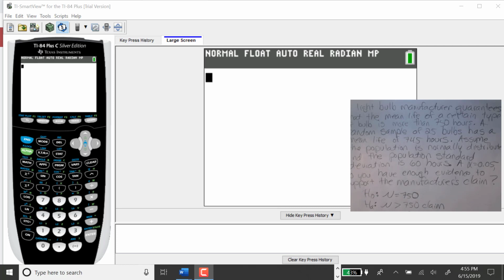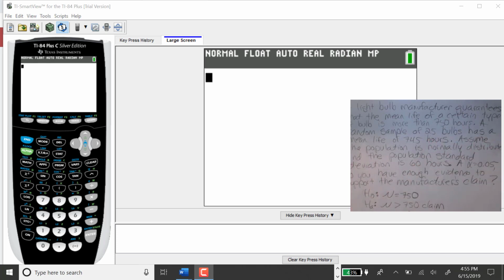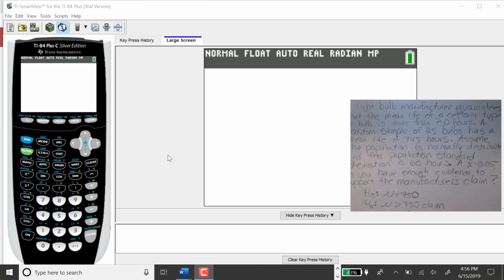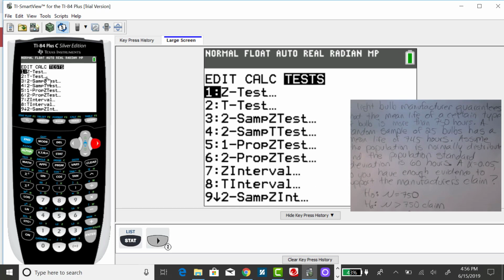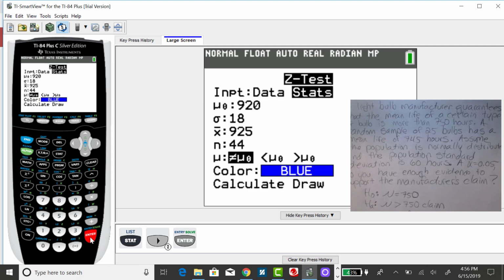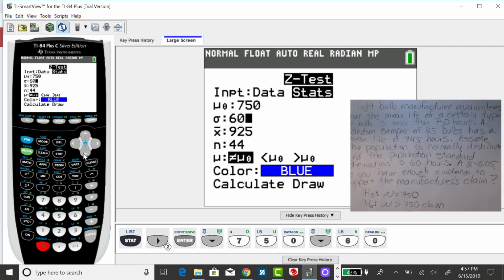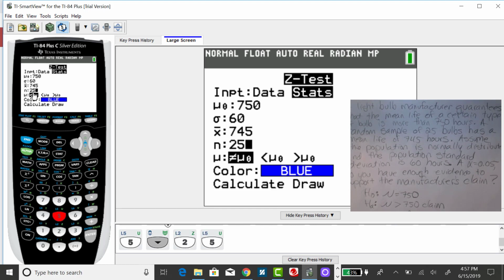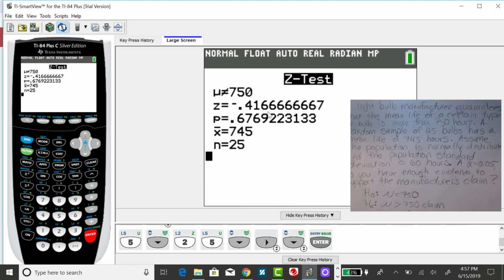TI-84: Hypothesis Test for Mu Sigma Known (Right-Tailed Test)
Finding the standardized test statistic and p-value for a hypothesis test for the mean, sigma known, single sample, for a right-tailed test.